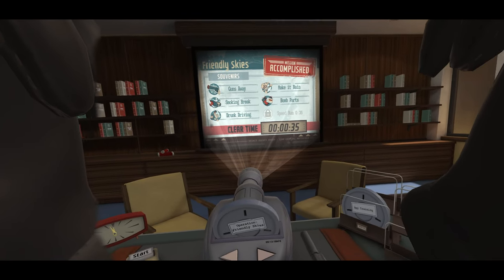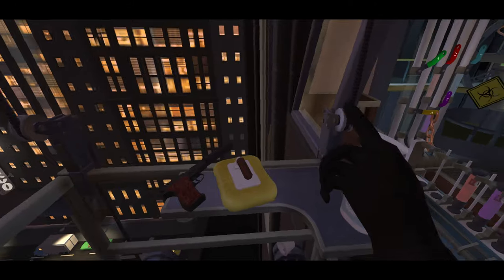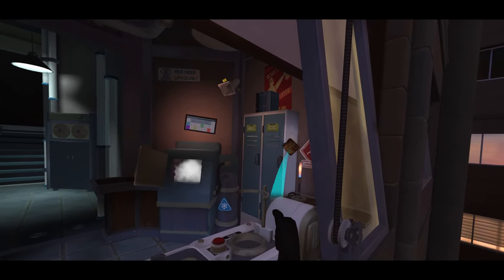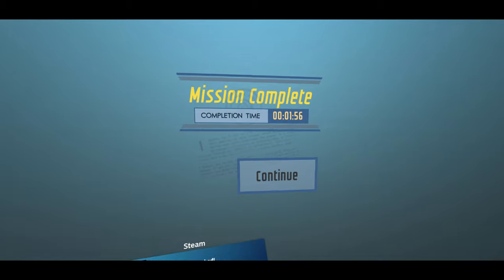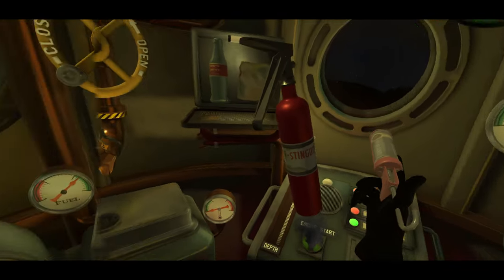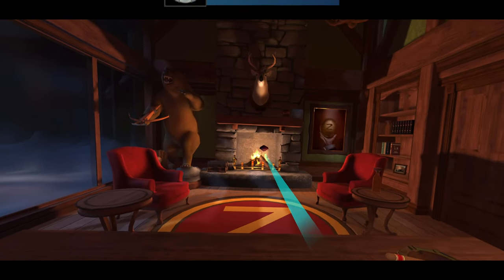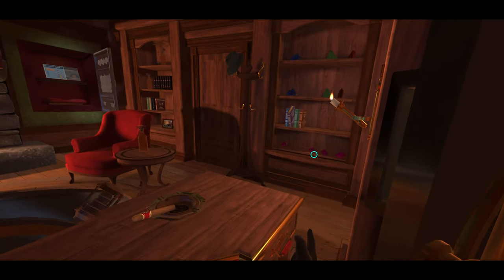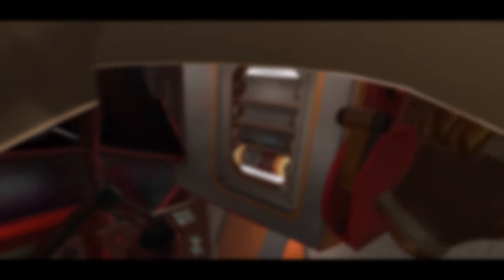I Expect You To Die 100% Achievement/Trophy Guide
This is my guide to getting 100% of the achievements/trophies for I Expect You To Die. This is going to be the first video going over the missions from the base game. It will get you almost all of the achievements in the game other than the two associated with the DLC missions. If you're looking for one achievement specifically feel free to click the corresponding timestamp below to jump to it.

TIMESTAMPS:
0:00 - Intro
0:56 - Guns, Fire, and Fake Plants. Welcome to the Life of a Spy.
1:22 - Friendly Skies
3:04 - Squeaky Clean
6:09 - Deep Dive
8:59 - Winter Break
11:29 - Outro